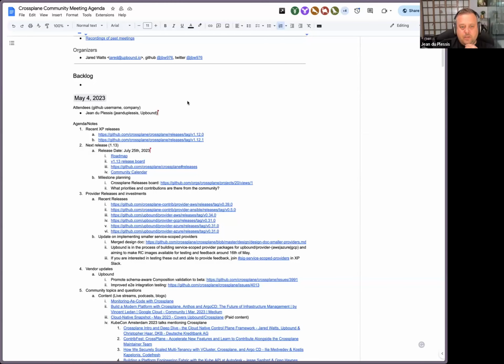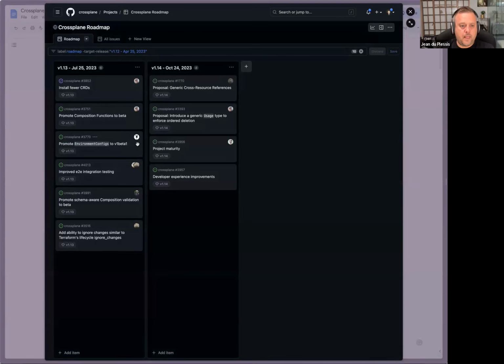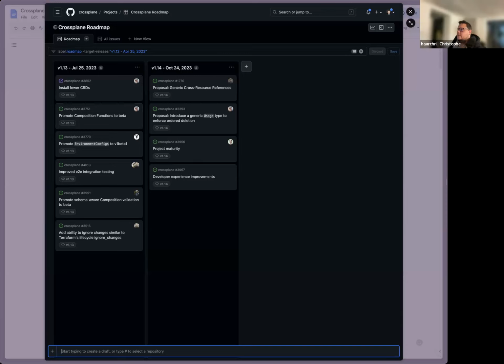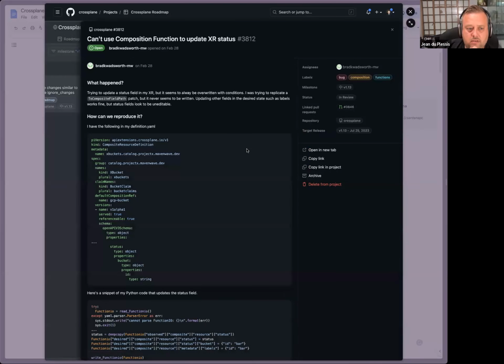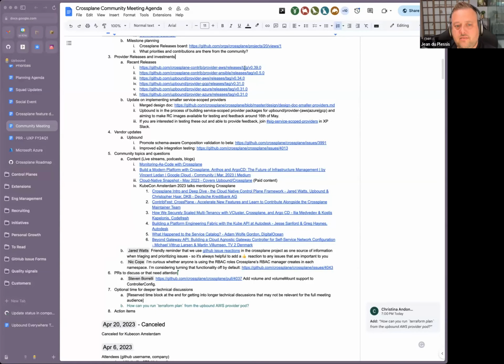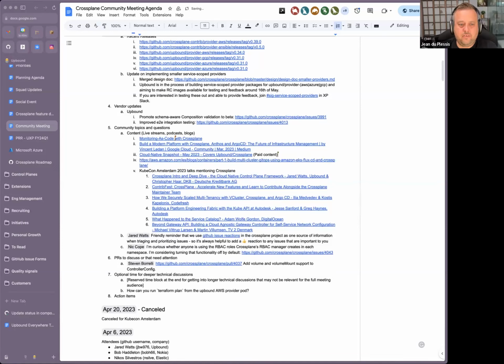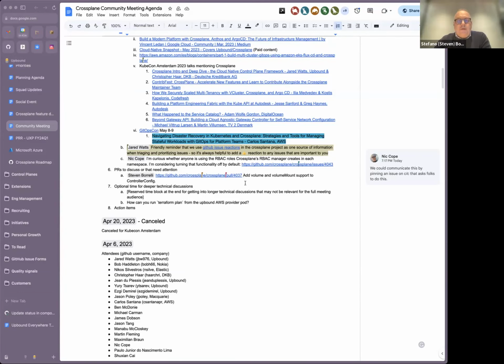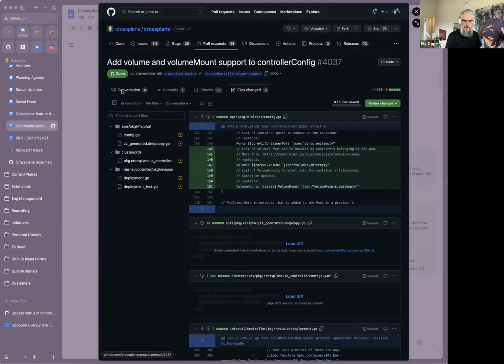2023-05-04 Crossplane Community Meeting